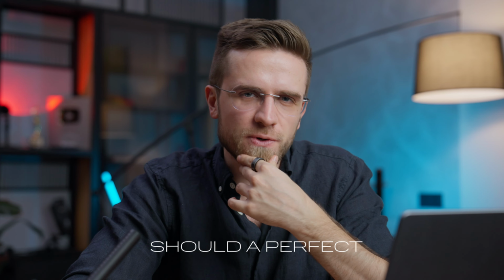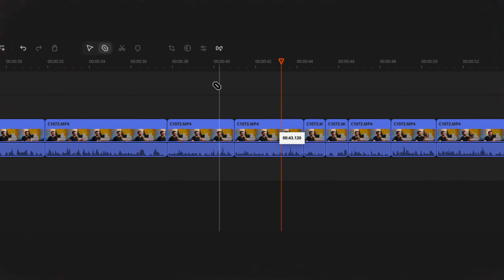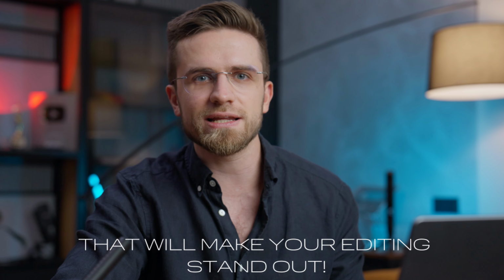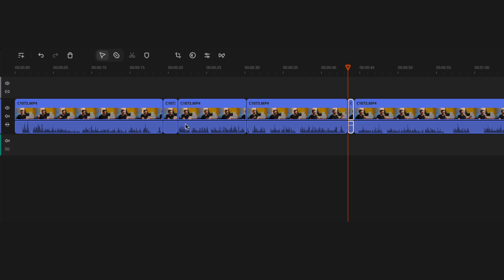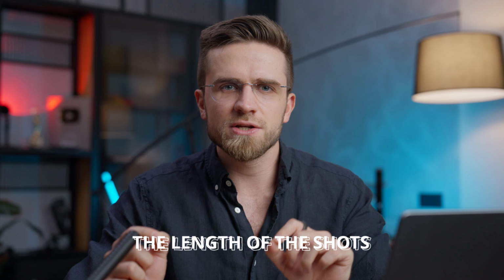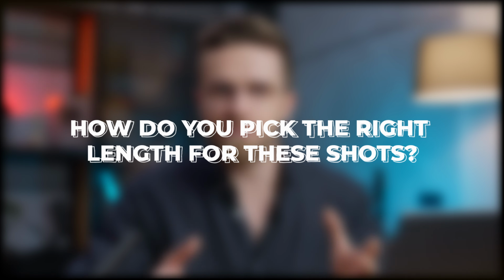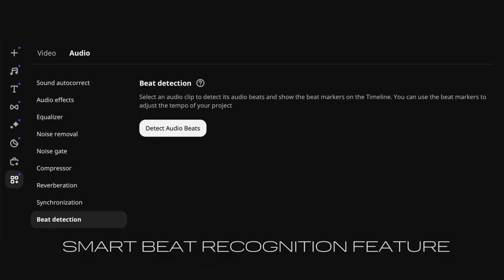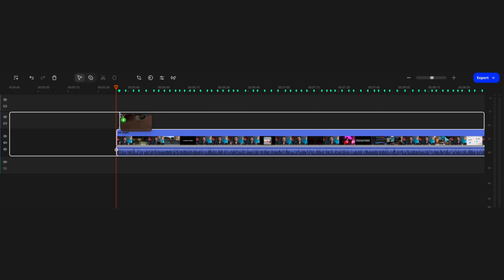This is the MOST IMPORTANT part of video editing! – How to edit videos in 2024?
In this video we will tell you how to properly edit videos in 2024 to make your videos interesting! We will share with you the most important part of editing so that you can edit your video correctly! Many beginners don't know how to make videos interesting, but now this question will be a thing of the past! So be sure to watch this video from beginning to end to learn how to properly edit a video in 2024!